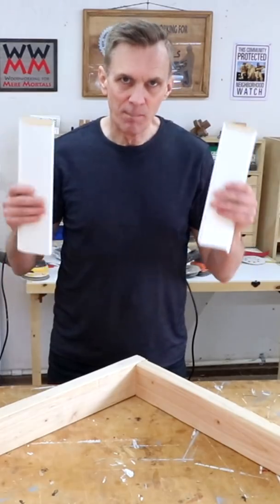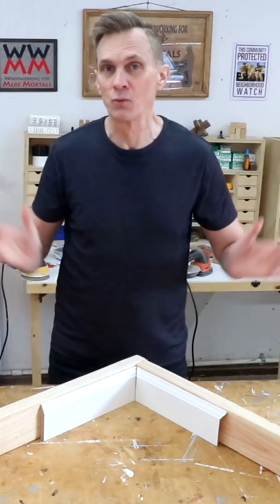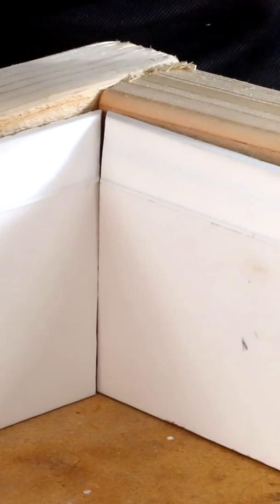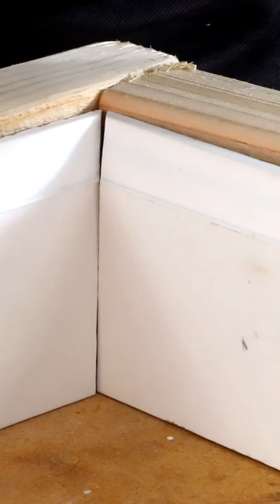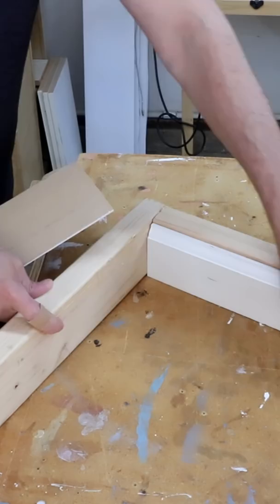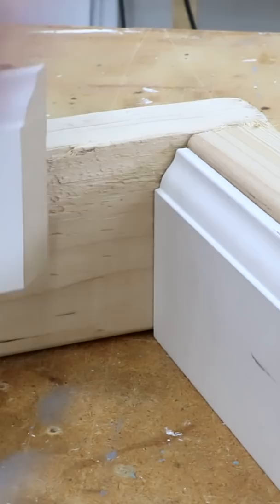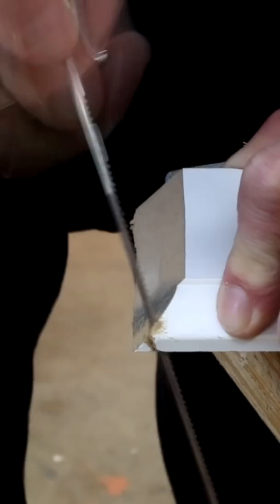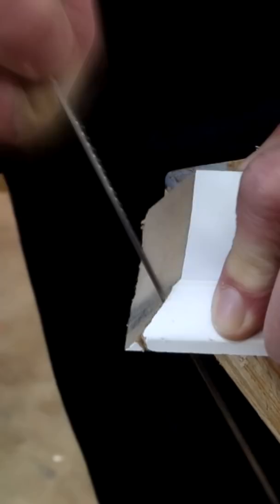How to get baseboard miters to fit perfectly